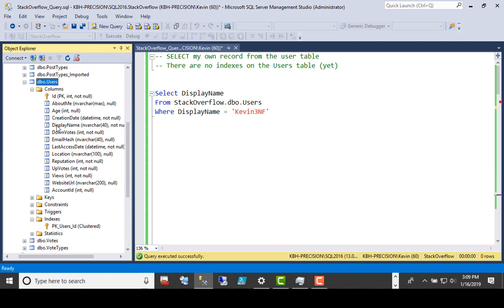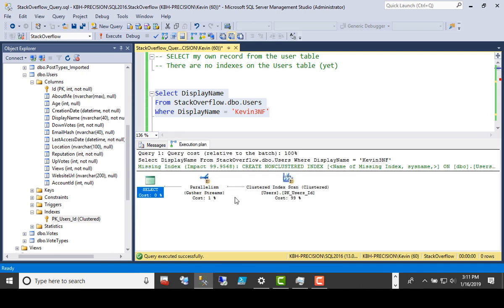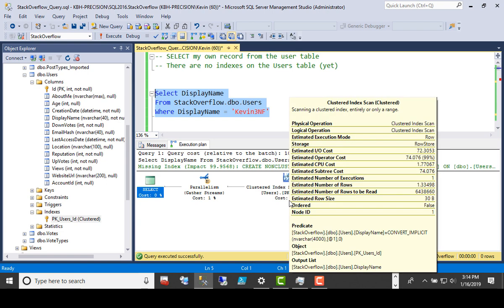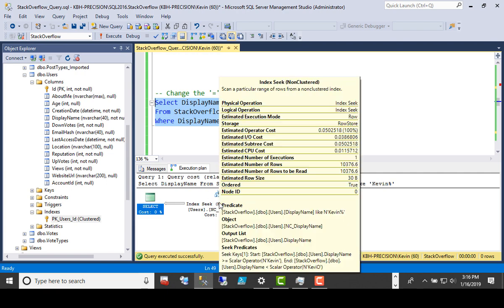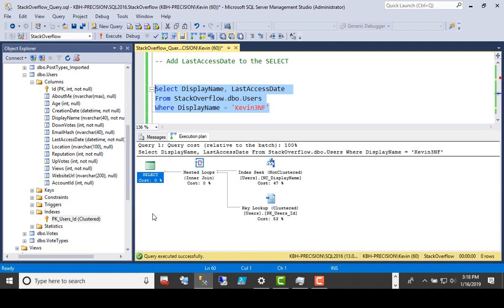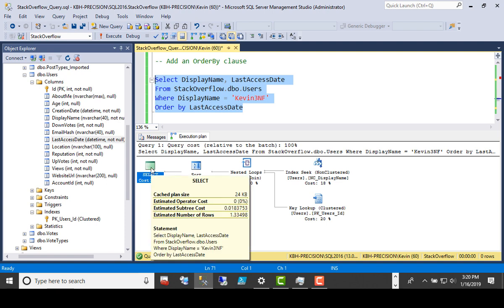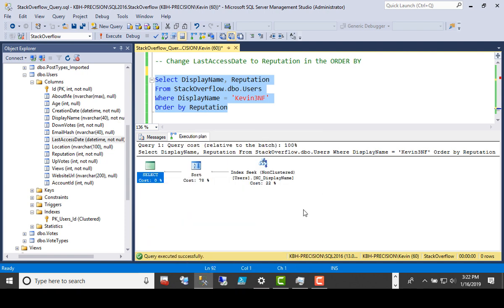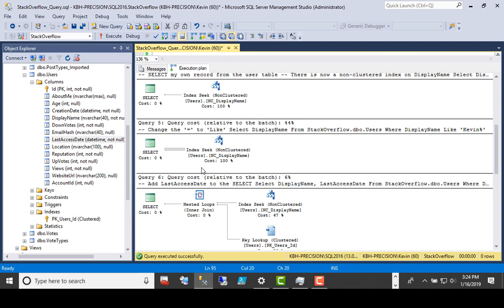SQL Server Execution Plan Basics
This channel is dedicated to New and Accidental SQL Server DBAs!